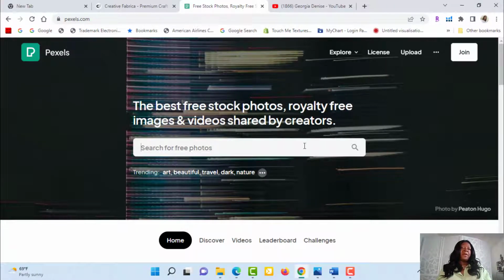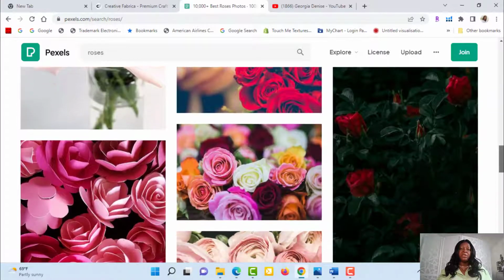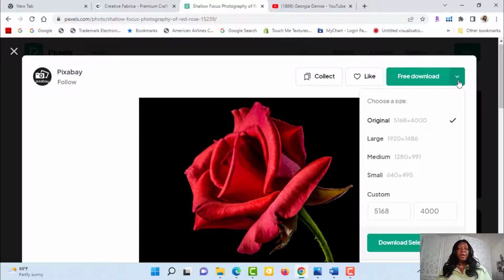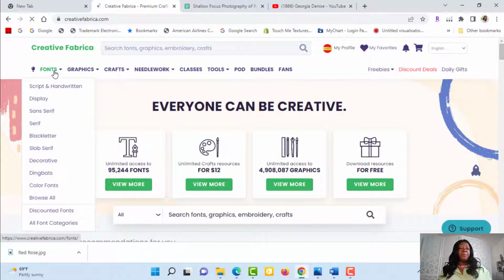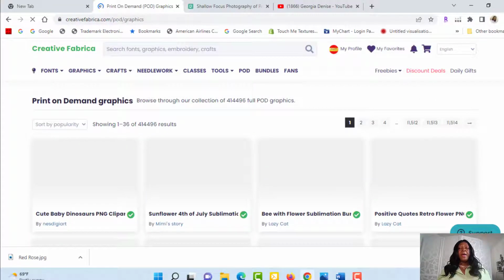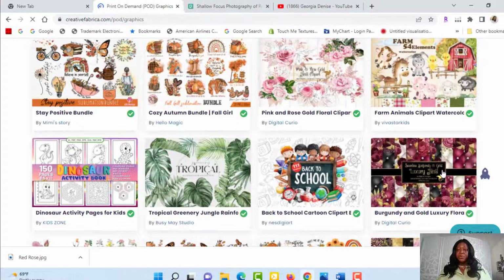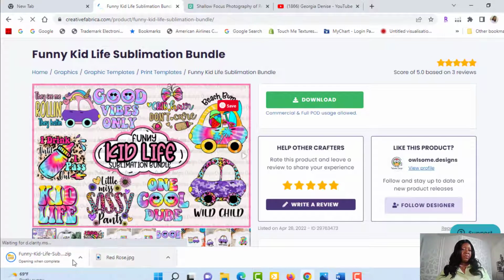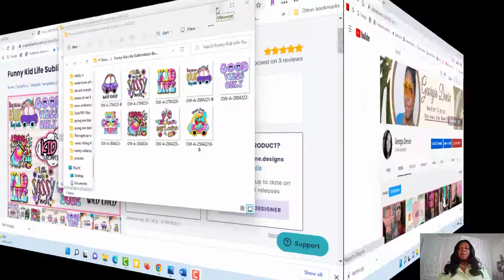Etsy Shop For Beginners Get Graphics and Fonts For Print On Demand Business Free And Paid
Hi, In this video I share with you two ways that I usually use to get graphics and fonts to use in my print-on-demand business. I show you how to download the graphics and in the next video, I will show you how to use them.

Etsy Shop For Beginners 2022 Get Graphics and Fonts For Print On Demand Business Free And Paid

Purchase My E-Book Etsy Entrepreneur A Comprehensive Guide On How To Start Your Etsy shop

00:00 - Intro
00:59 - Free Graphics
04:02 - Paid Website
09:42 - What is the next video about
10:15 - Price for Paid website
11:15 - Outro

@Georgia Denise